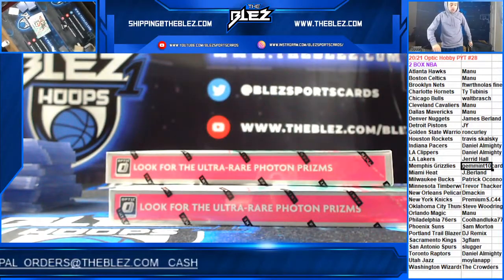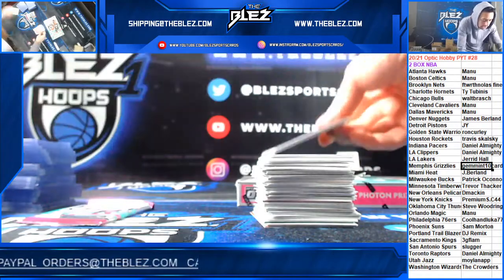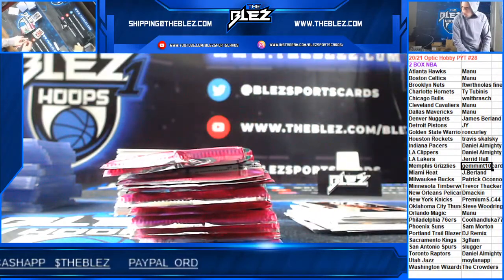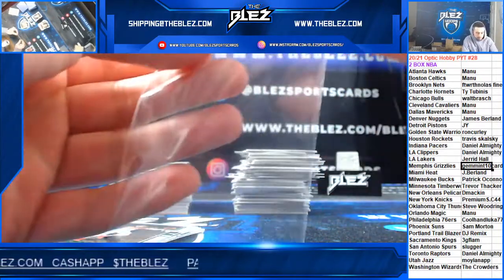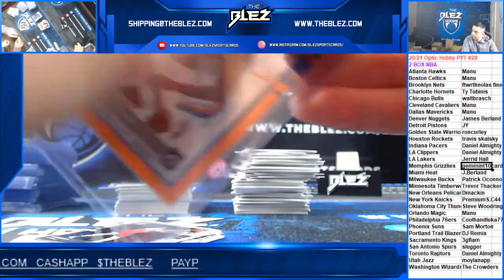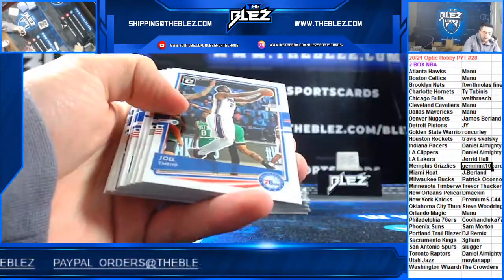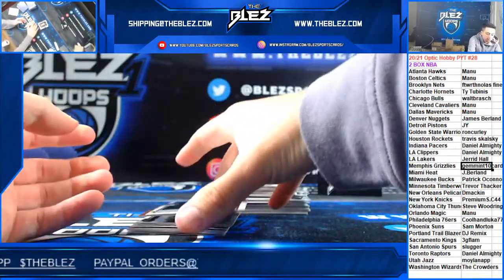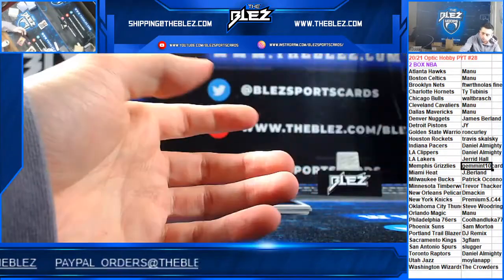2020 21 Panini Optic Hobby Basketball 2 Box PYT #28